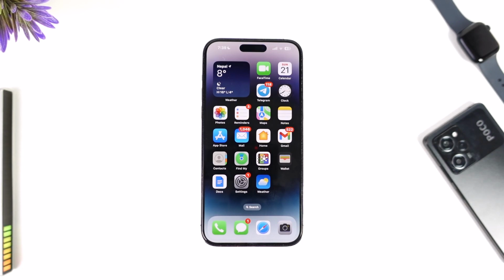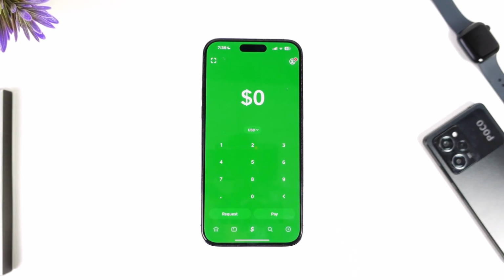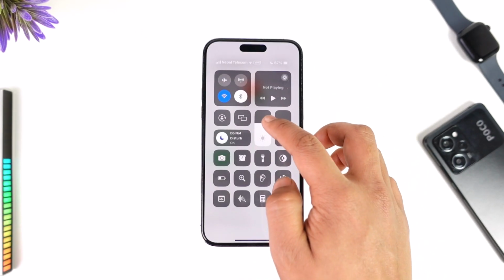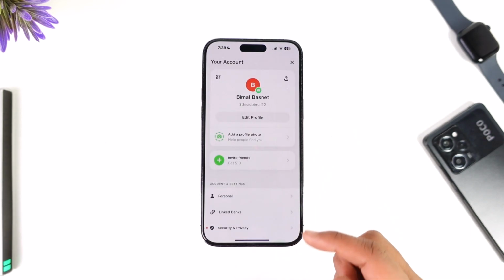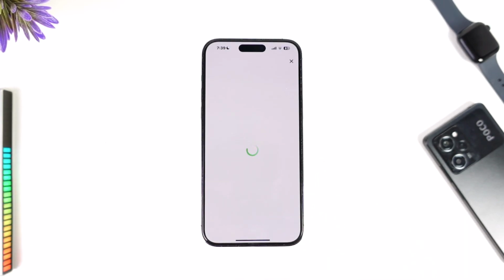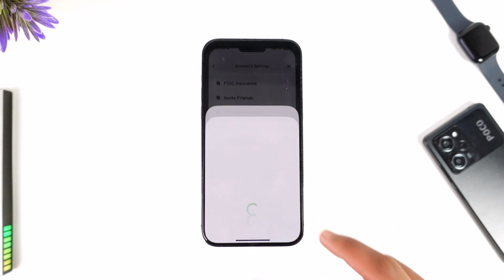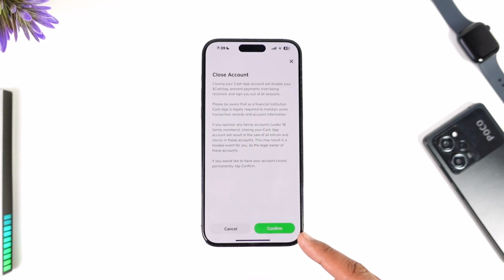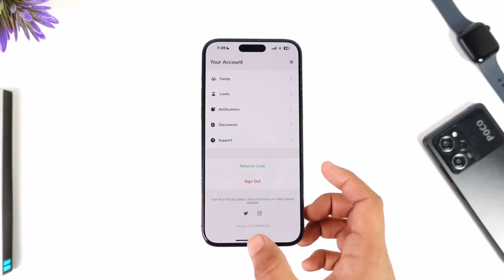How to Delete Cash App Account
This video guides you through an easy step-by-step process to close a Cash App account. So make sure to watch this video till the end.

~ Chapters:
0:00 Introduction
0:11 Delete Cash App Account
0:50 Conclusion